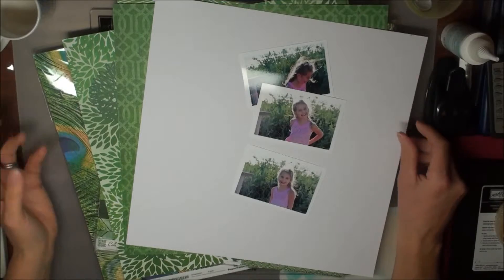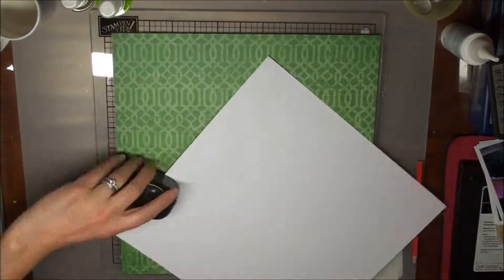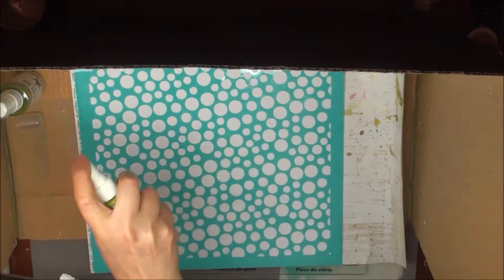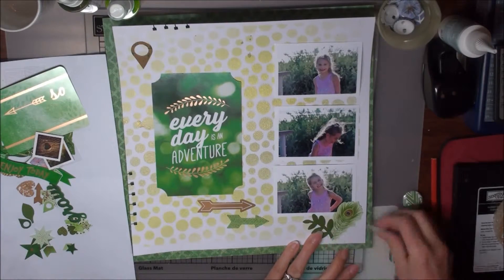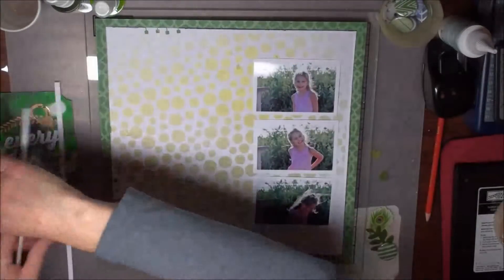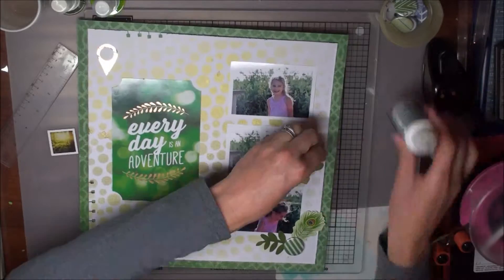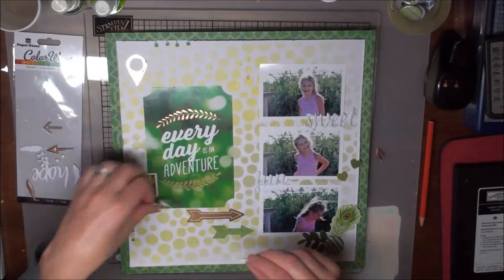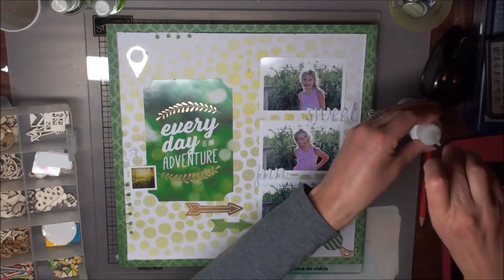Scrapbook process video - Every Day is an Adventure!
A scrapbook process video using stencils, mists, and the ColorWays Emerald collection from Paper House Productions.